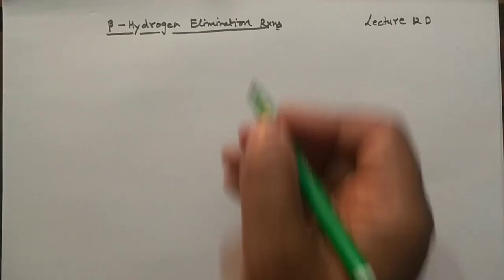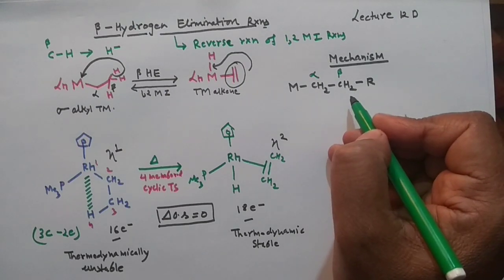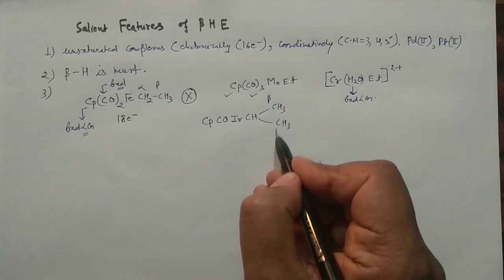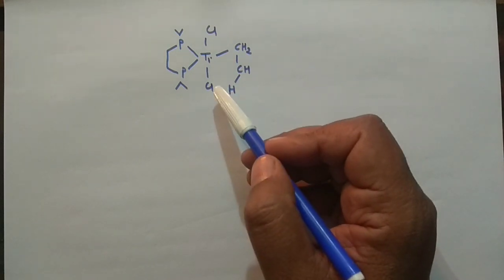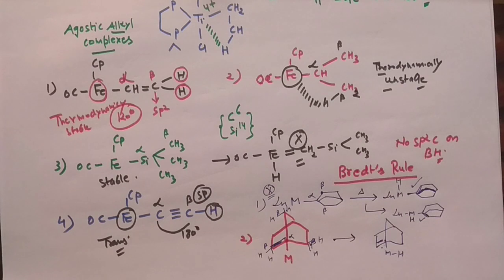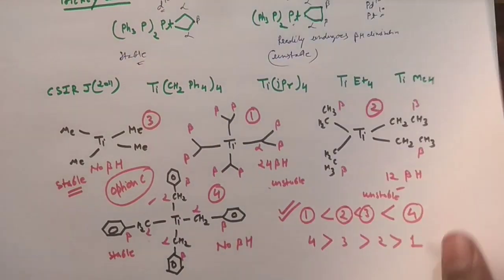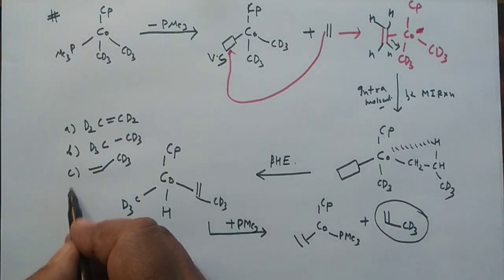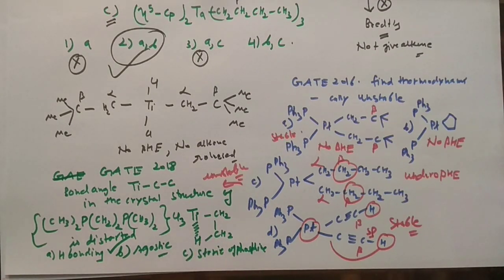PART 12(D): BETA HYDRIDE ELIMINATION REACTIONS IN ORGANOMETALLIC COMPOUNDS FOR CSIR NET/GATE/IITJAM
The most famous and ubiquitous type of β-elimination is β-hydride elimination, which involves the formation of a π bond and an M–H bond. Metal alkyls that contain β-hydrogens experience rapid elimination of these hydrogens, provided a few other conditions are met. The complex must have an open coordination site and an accessible, empty orbital on the metal center. The leaving group (–H) needs a place to land. Notice that after β-elimination, the metal has picked up one more ligand—it needs an empty spot for that ligand for elimination to occur. We can envision hydride “attacking” the empty orbital on the metal center as an important orbital interaction in this process. Several strategies exist for avoiding β-hydride elimination. The most common strategy is to employ alkyl ligands that do not have any hydrogen atoms at the β position. Common substituents include methyl and neopentyl. β-Hydride elimination is also inhibited when the reaction would produce a strained alkene. This situation is illustrated by the stability of metal complexes containing norbornyl ligands, where the β-hydride elimination product would violate Bredt's rule. Bulky alkyl ligands, such as tert-butyl or trimethylsilyl, may prohibit the hydrogen atom from approaching a coplanar configuration with respect to the metal, and the α and β atoms. If the metal center does not have empty coordination sites, for example by the complex already having an 18-electron configuration, β-hydride elimination is not possible as well.
In some cases, the co ligands can impose geometries that inhibit β-hydride elimination. For the above example, the unwanted β-hydride elimination is prevented by using a diphosphine where the two phosphorus atoms are fixed apart in space. One way of doing this is to use a trans spanning ligand such as Xantphos. As these metal complexes traditionally form square planar geometries, no vacant site cis to the alkyl group can be formed. Hence the β-hydride elimination is prevented.